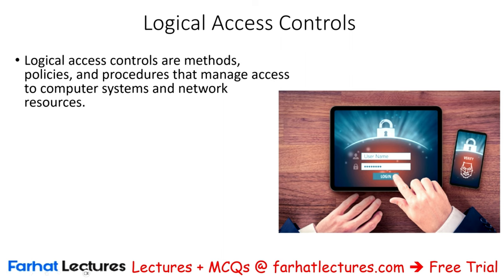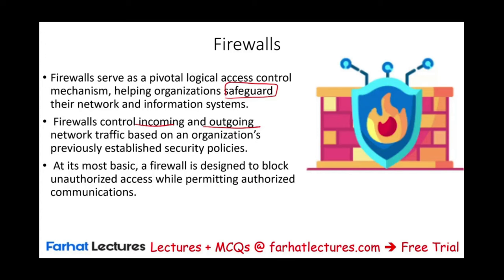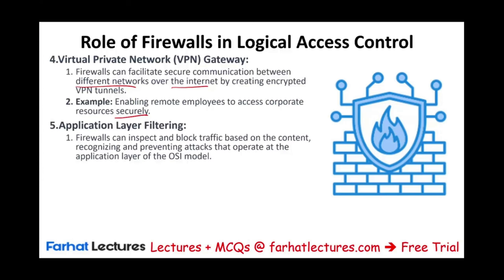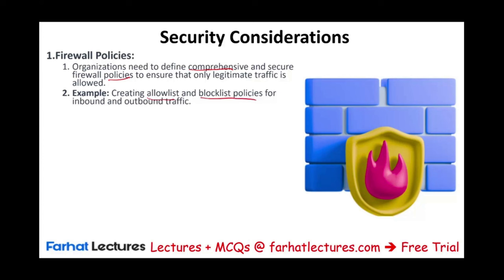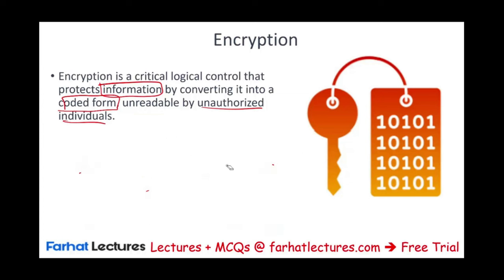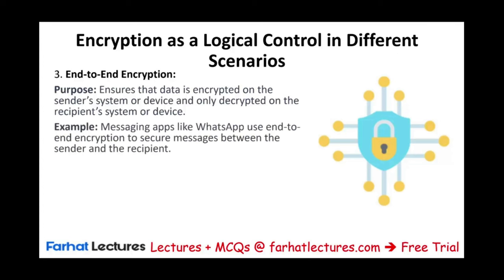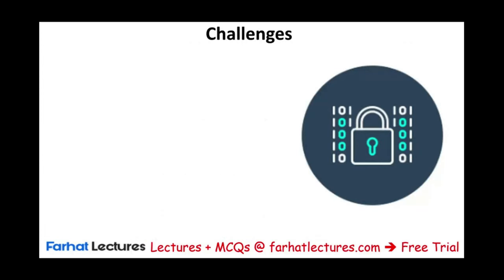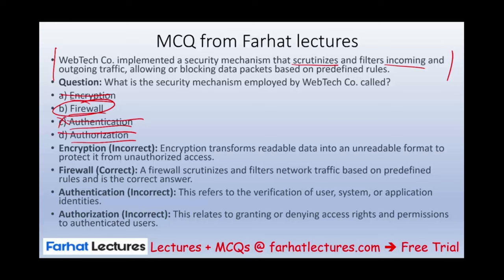Logical Control Access Firwalls and Encryptions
In this video, I explain the role of firewalls and encryptions as part of logical controls.

Firewalls and encryption are essential components of logical controls in network security, designed to protect information and resources from unauthorized access and other cyber threats. Here is how they play their roles:

 Firewalls:
A firewall acts as a barrier between a trusted internal network and untrusted external networks such as the internet. The role of a firewall as part of logical controls is primarily to filter incoming and outgoing traffic based on an organization's previously established security policies.

1. Filtering: It examines packets of data to determine whether to allow them into the network, based on rules predefined by the network administrator.

2. Monitoring: It monitors network traffic and logs information, which can be used to identify and respond to security incidents.

3. Prevention & Detection: Firewalls help in preventing unauthorized access and can detect and block malicious traffic and activities.

 Encryption:
Encryption is the process of converting plaintext data into ciphertext using an algorithm and an encryption key. It is crucial in ensuring confidentiality and integrity of data.

1. Confidentiality: It helps in keeping sensitive information confidential, as it can only be accessed by individuals who possess the corresponding decryption key.

2. Integrity: By using cryptographic hashing along with encryption, it ensures that the data has not been altered during transmission, verifying the integrity of the information.

3. Authentication and Authorization: When combined with other technologies like digital signatures, encryption can also provide authentication and authorization, ensuring that only legitimate users can access the information.

 Combining Firewalls and Encryption:
When firewalls and encryption are used together as logical controls, they provide layered security.

Secure Transmission: Firewalls can be configured to allow only encrypted traffic, ensuring that sensitive data is transmitted securely over networks.

VPN & SSL/TLS: Firewalls can facilitate Virtual Private Networks (VPNs) and SSL/TLS encryption, enabling secure remote access and secure web browsing, respectively.

Secure Access: Firewalls can enforce secure, encrypted connections for accessing network resources, adding an extra layer of security.

 Conclusion:
In summary, as part of logical controls, firewalls serve as a protective barrier, controlling the inflow and outflow of network traffic based on predetermined rules, while encryption secures data by transforming it into an unreadable format without the appropriate decryption key. Together, they form an essential part of an organization’s overall security posture, safeguarding its information and communications from unauthorized access, alteration, and disclosure.